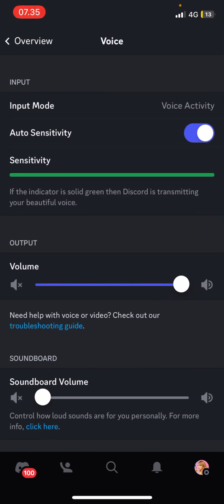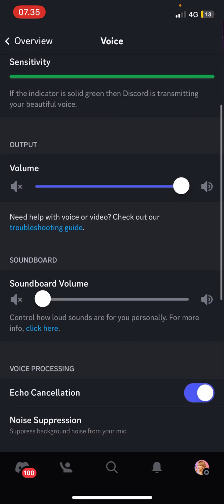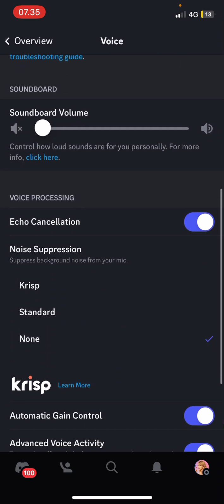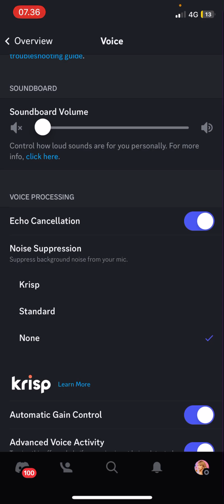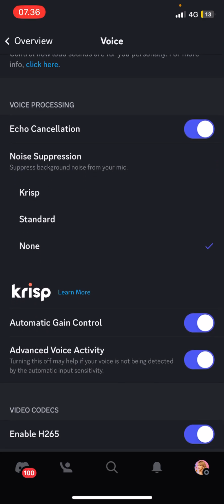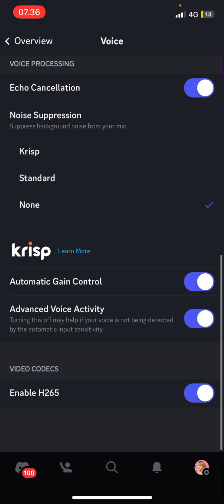Change The Voice Settings On Your Discord App! How You Can Adjust The Volume On Discord Mobile?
Change the voice settings on Discord by watching this tutorial.